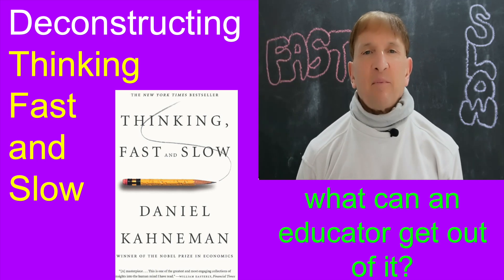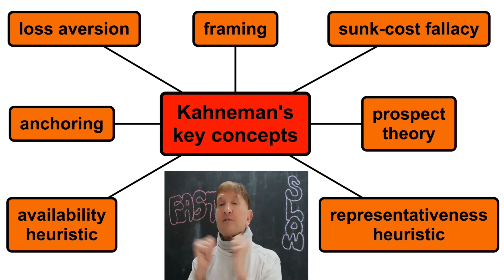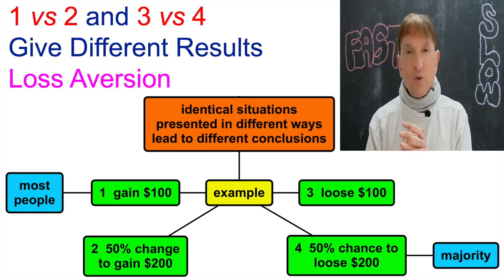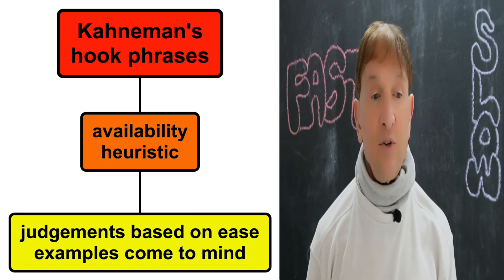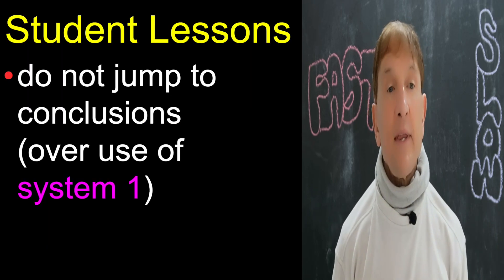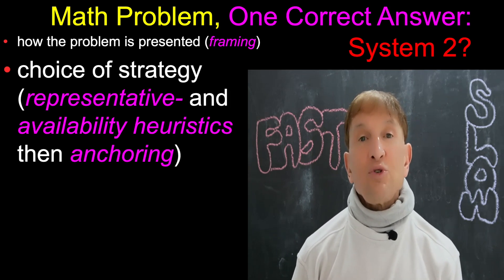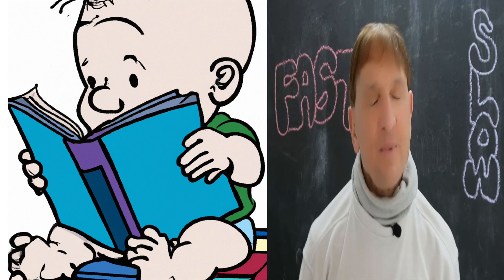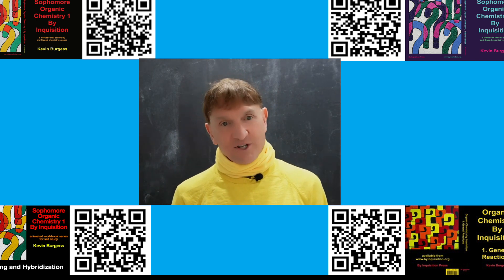What's In "Thinking Fast and Slow" for Students and Educators?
Thinking Fast And Slow by Daniel Kahneman

Nudge by Thaler and Sunstein

Sophomore Organic Chemistry By Inquisition 1

Sophomore Organic Chemistry By Inquisition 2

Organic Chemistry By Inquisition.  1 General Reactions (for first year PhD and advanced undergraduates).

I also have an electronic workbook on Apple Books:
Bonding and Hybridization By Inquisition

My workbooks ‘Sophomore Organic Chemistry By Inquisition 1 and 2 are designed to test understanding of facts and concepts, but most of all to provide a lot of unfamiliar problems.  These books are for students to use for practicing applications, and for professors to use in flipped teaching.